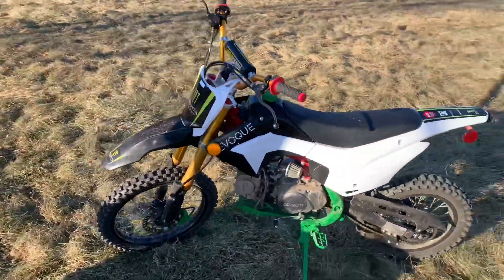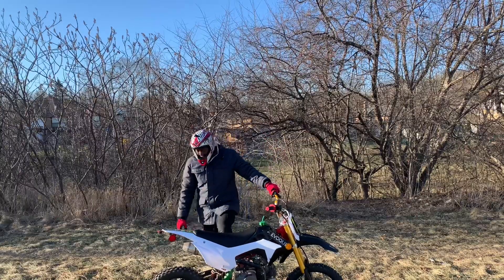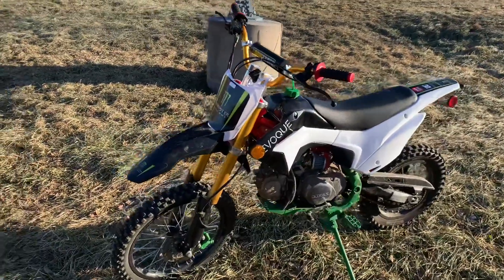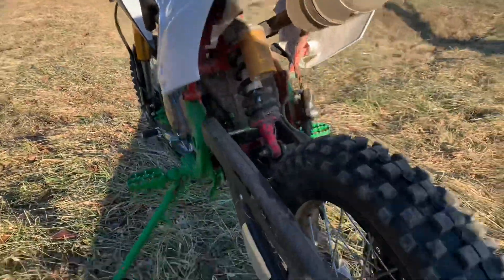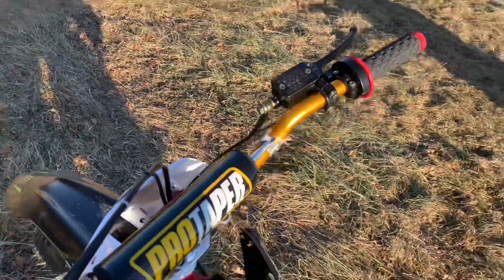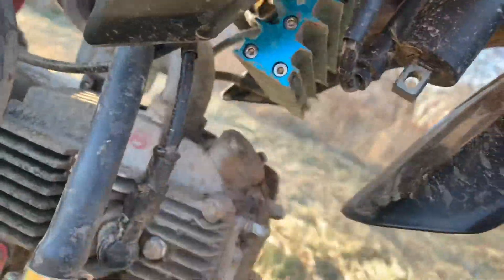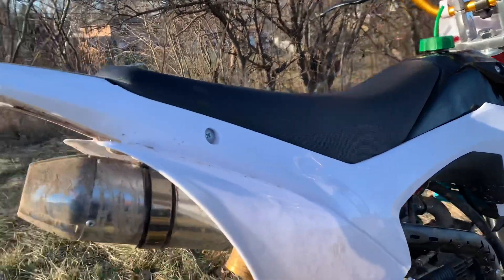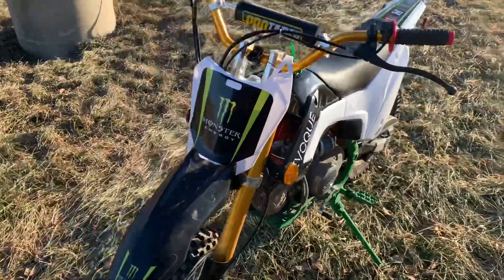140cc evoque dirtbike sunday evening ride